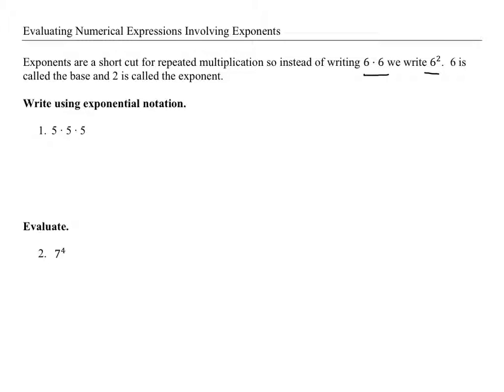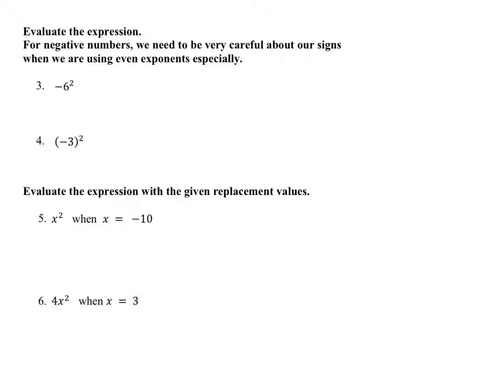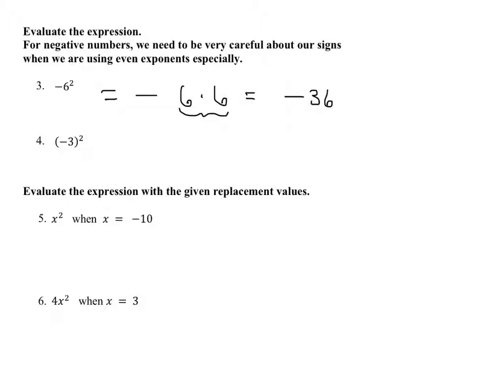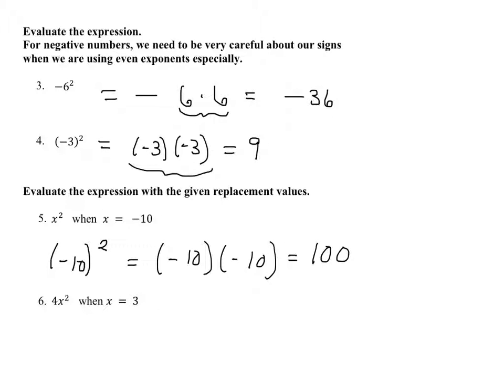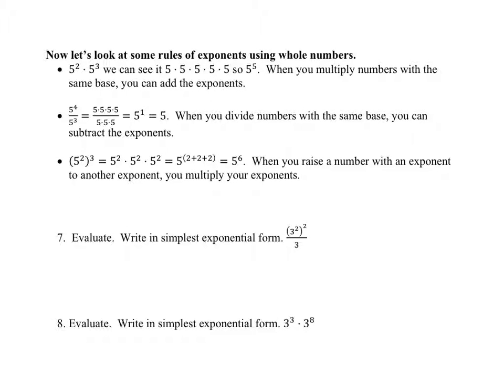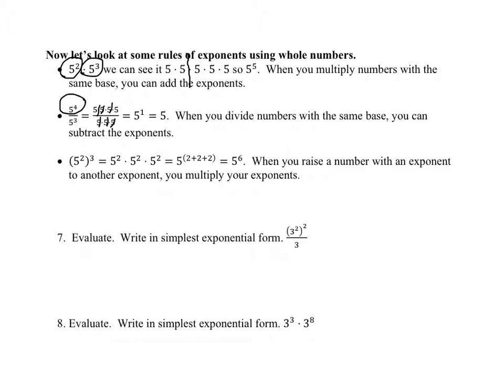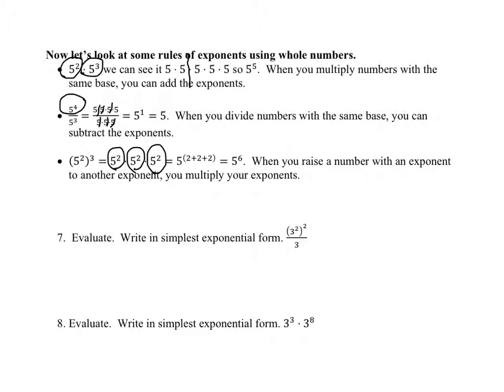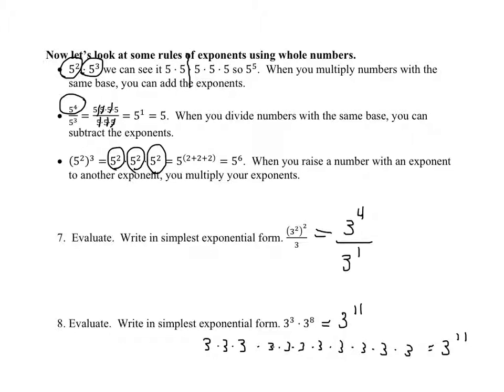mod1 lesson 3 new recording